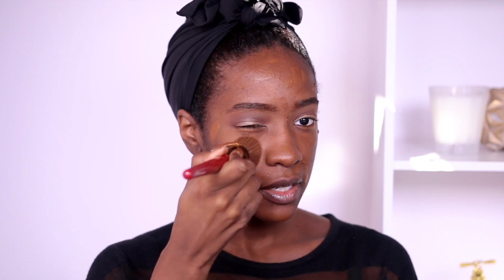Trying a FULL FACE of Black Opal Makeup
🎵 MUSIC 🎵-